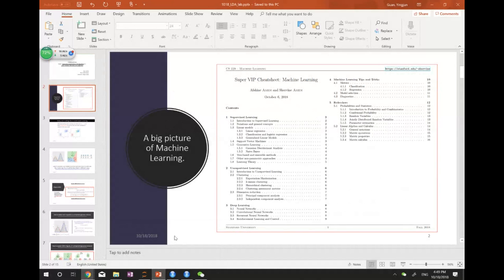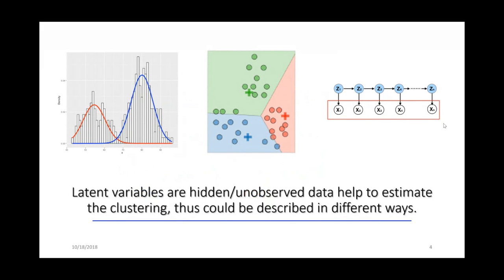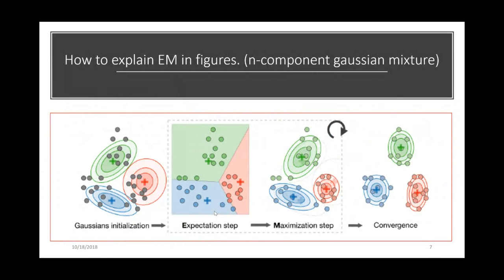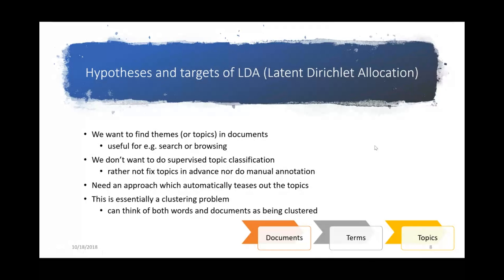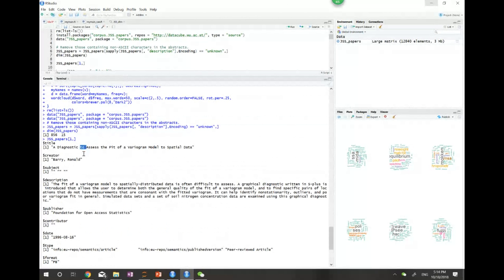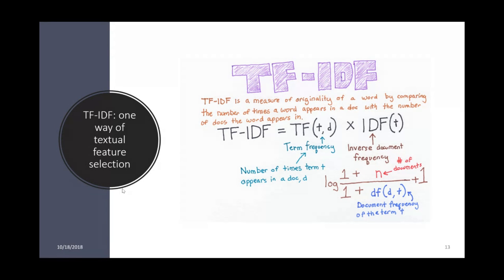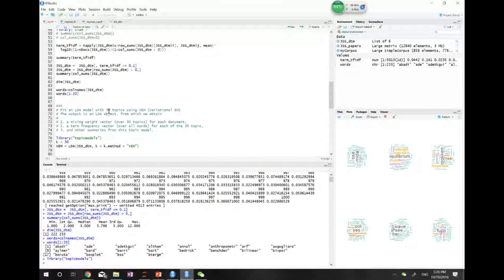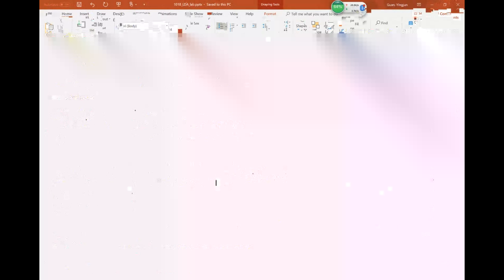IS590DT_lab_EM_LDA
The lab discusses about EM algorithm, LDA algorithm, and their application in R.